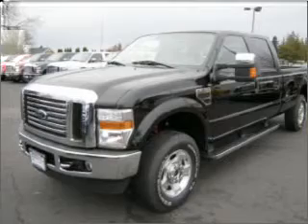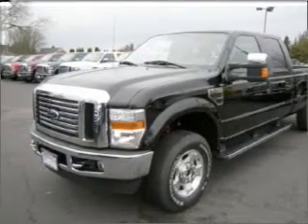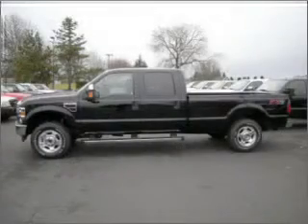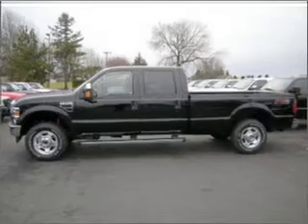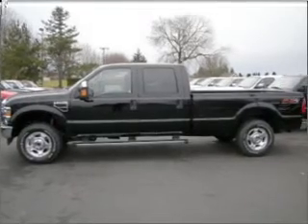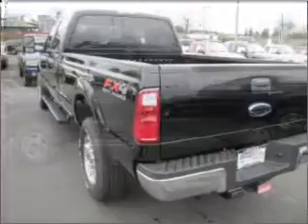2010 Ford F-250 - Hillsboro OR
Year: 2010
Make: Ford
Model: F-250
Engine: 6.8 liter v10 30 valve
Transmission: 5-Speed Automatic
Exterior: Black
Miles:

4151 S. E. Tualatin Valley Highway
Hillsboro, OR 97123